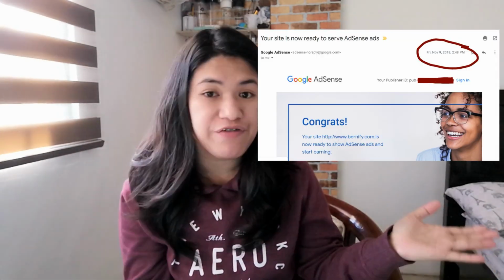Paano Ma-approve sa Google Adsense - Step by Step Process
As promised, here's how you can be easily approved in Google Adsense. This is an alternative and easier way to monetize your content.